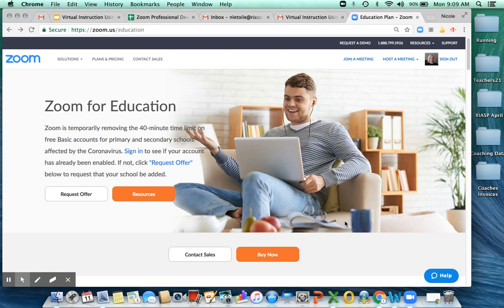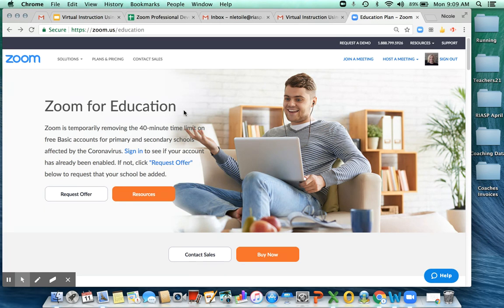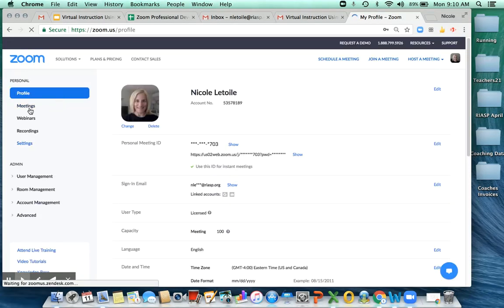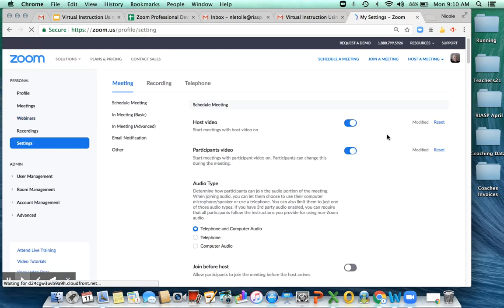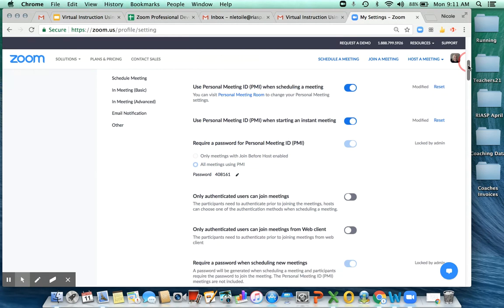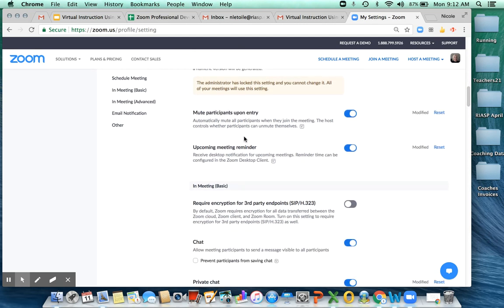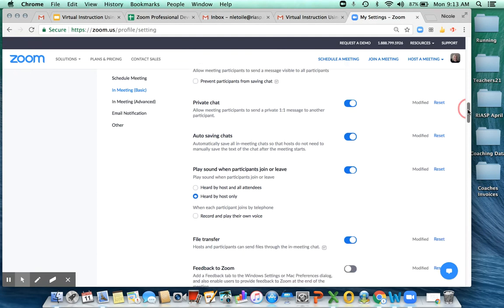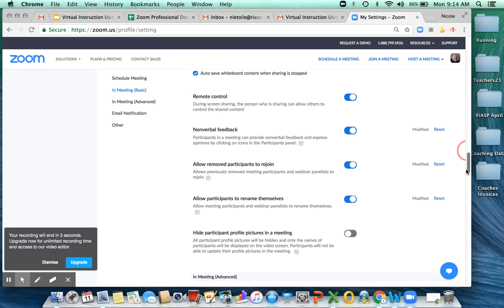Settings in Zoom